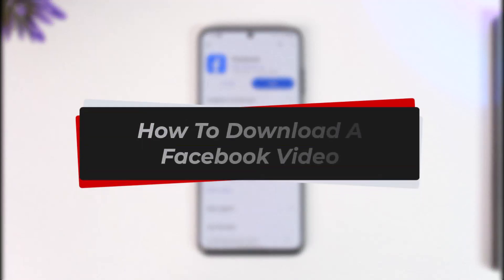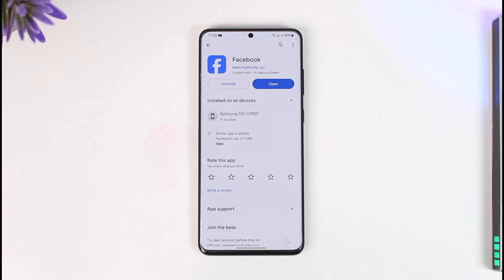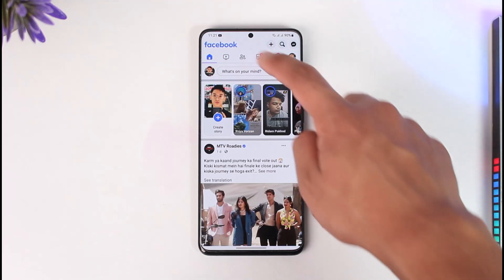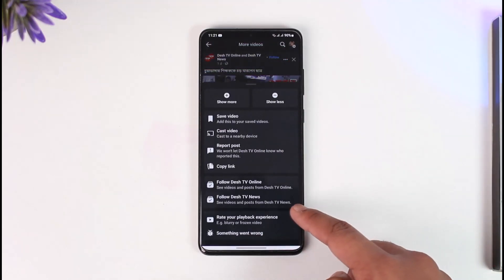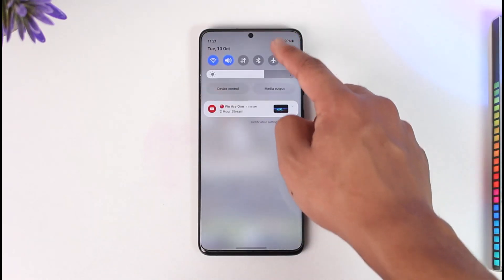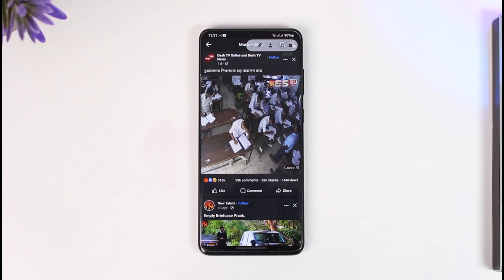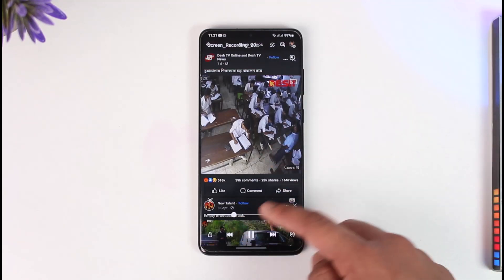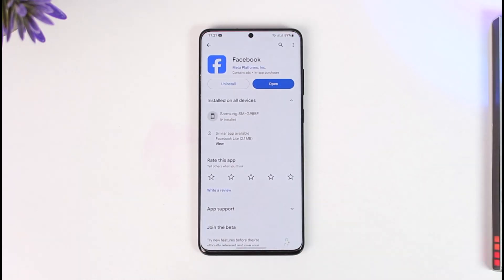How To Download A Facebook Video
In this tutorial video, I am simply going to show you how you can download a Facebook video.

~Chapters:
0:00 Introduction
0:11 Download A Facebook Video
1:09 Conclusion